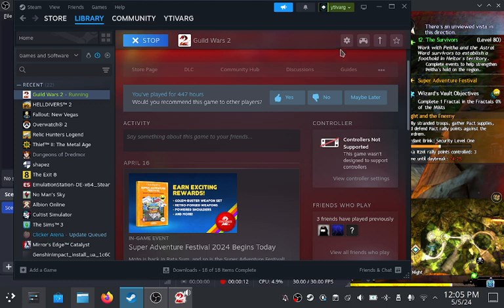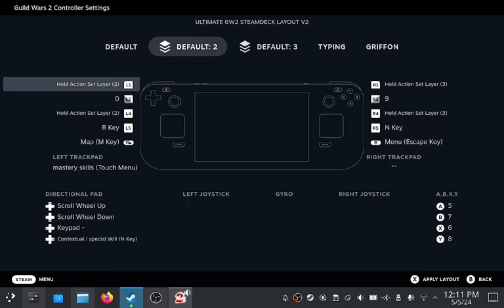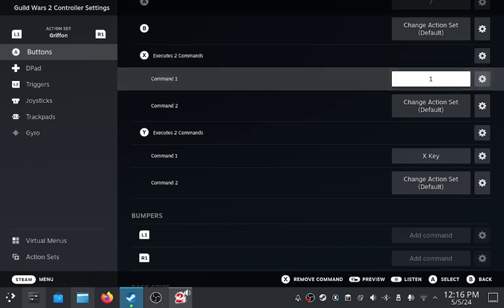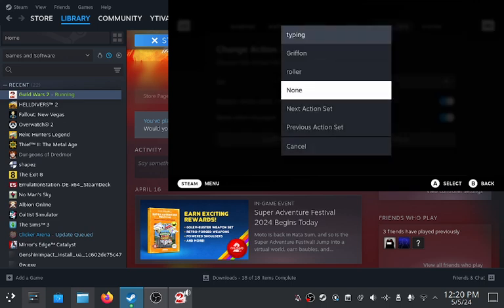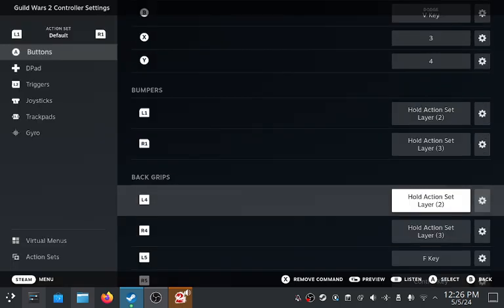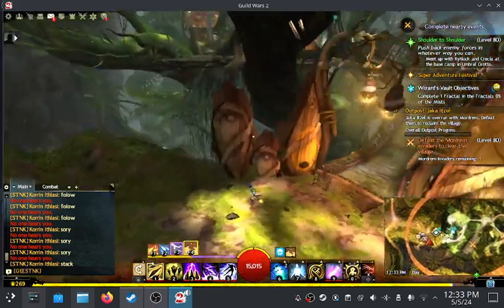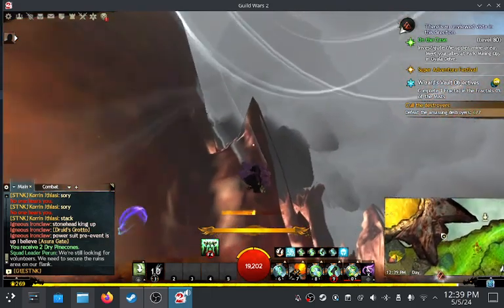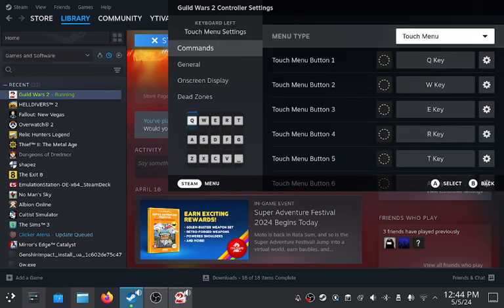Guild wars 2 ultimate steamdeck guide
A complete comprehensive and unscripted guide on how to comfortably use a controller and or steamdeck with guild wars 2.  Apologies about the video quality as the steam decks screen is only 800p.